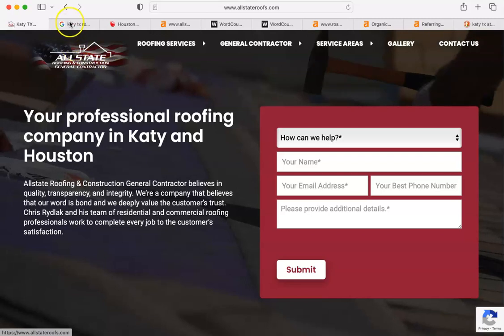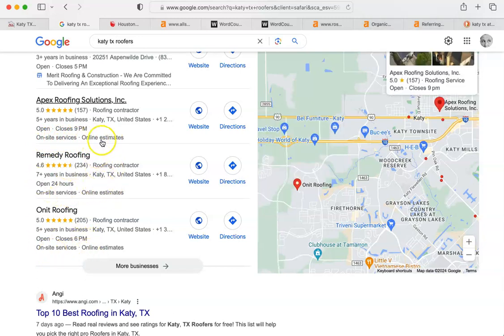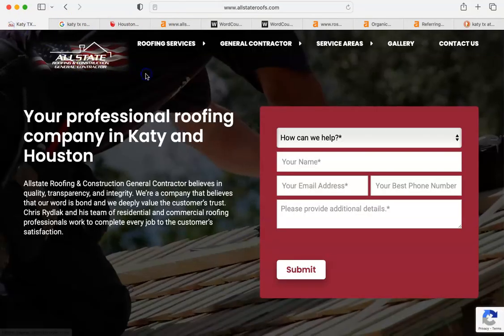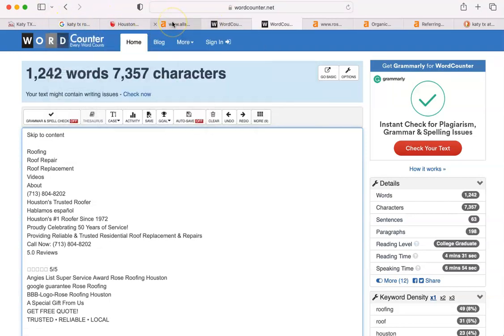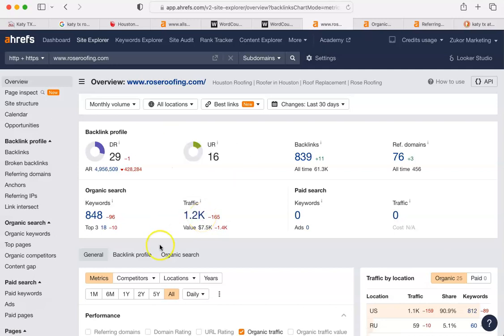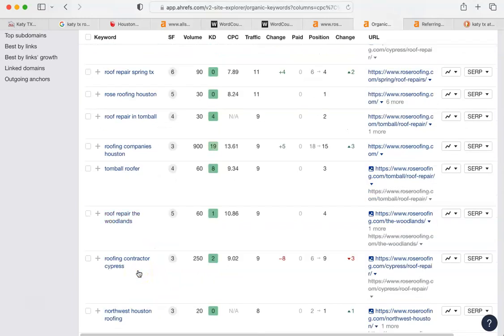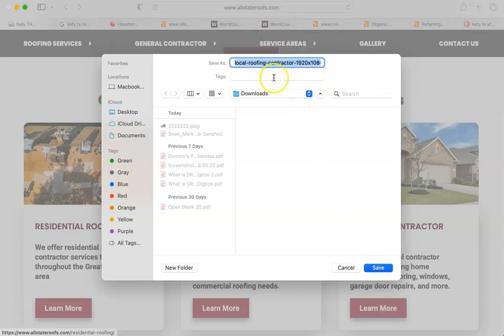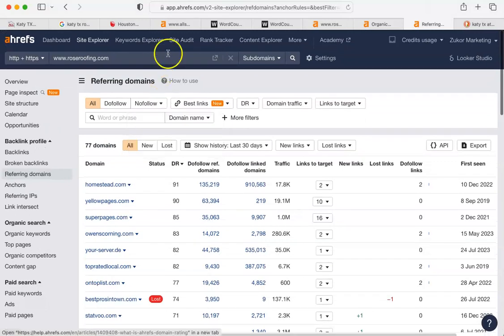Website Review Video for Allstate Roofing